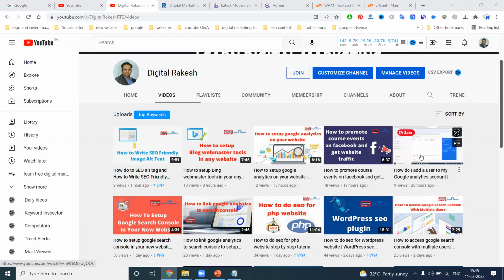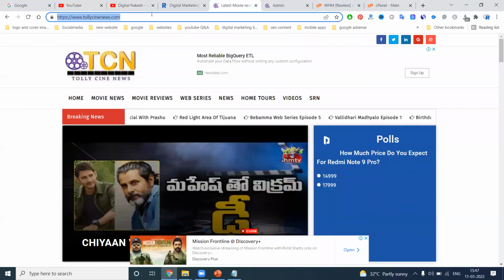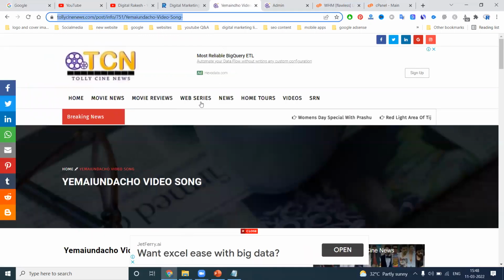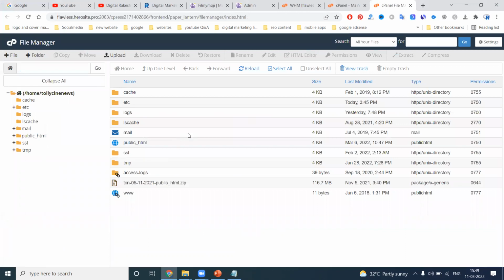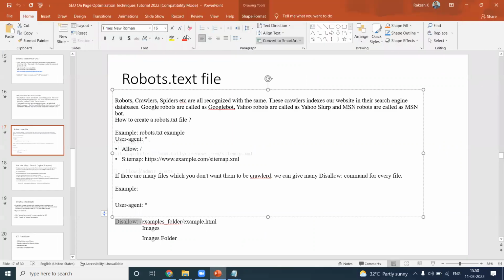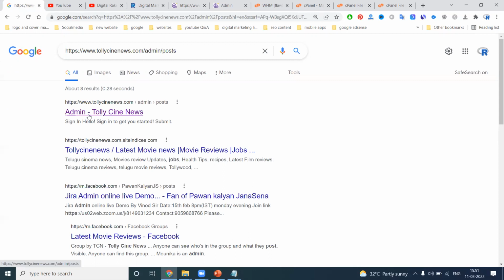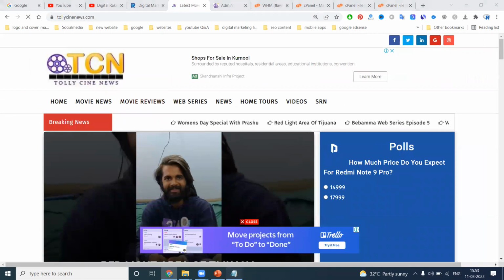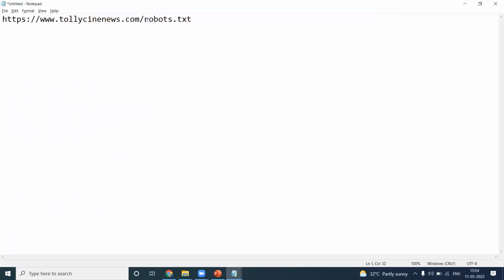How to do SEO robots txt in your website seo tutorial 2022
Learn this video - How to do SEO robots txt in your website  seo tutorial 2022